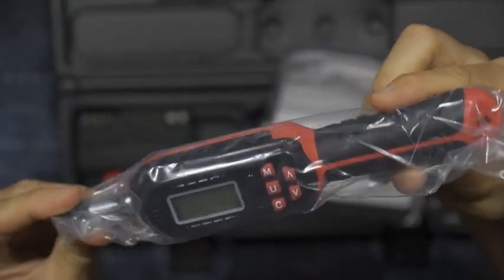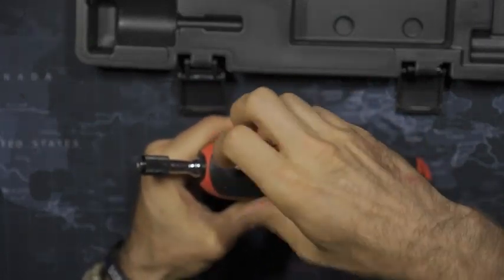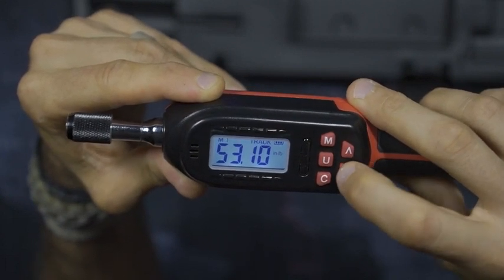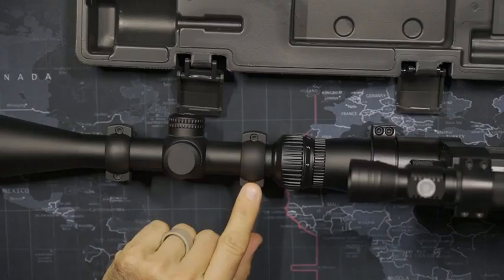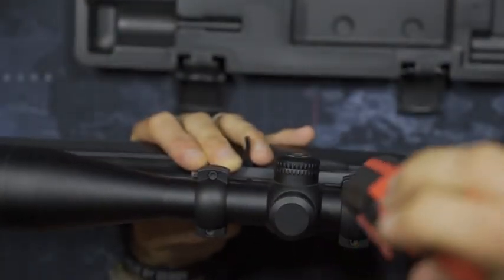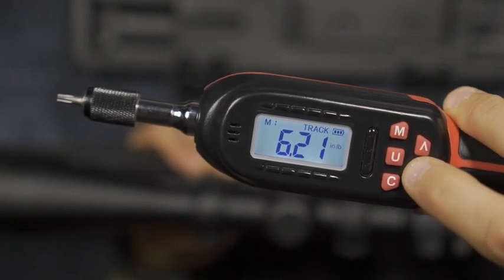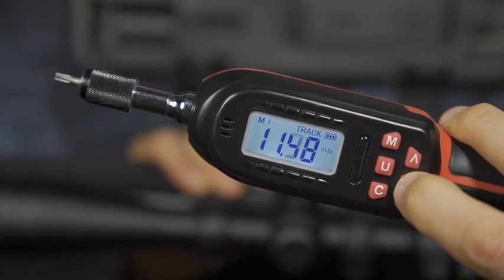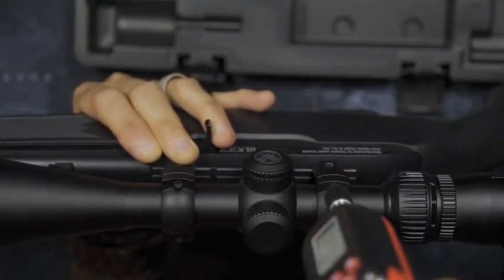VANPO Digital Torque Screwdriver Unboxing and Instructions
This is an advanced digital torque screwdriver wrench with simple and practical operation. Digital display enables highly accurate torque management for precision instruments and equipment. Large LCD display with measurements in N-m, kgf-cm, lbf-ft, lbf-in. You can tighten with the appropriate torque value while observing the torque value on the LCD screen. VANPO has been committed to providing customers with better and more professional digital torque products.